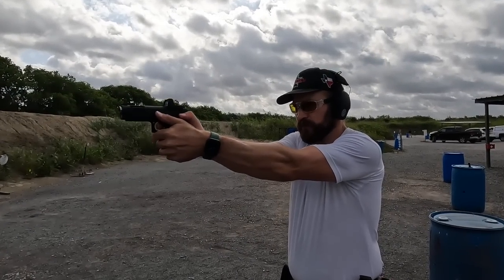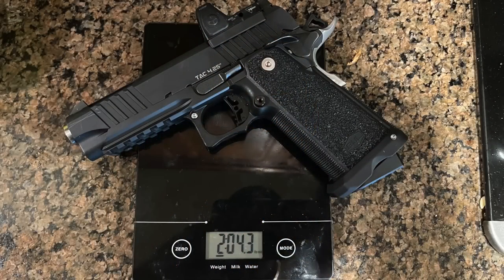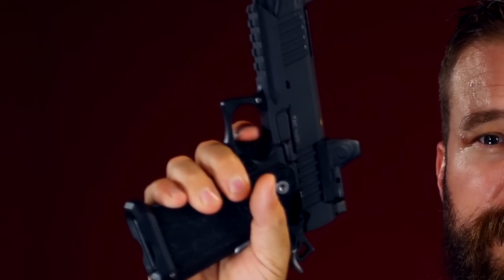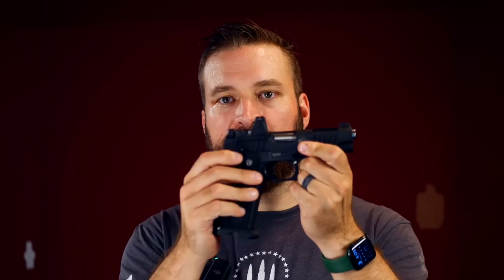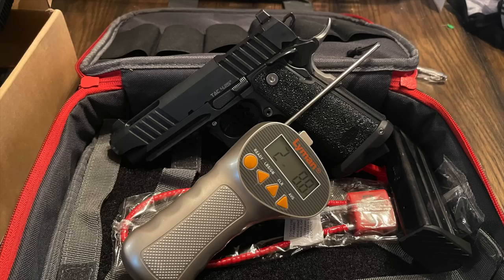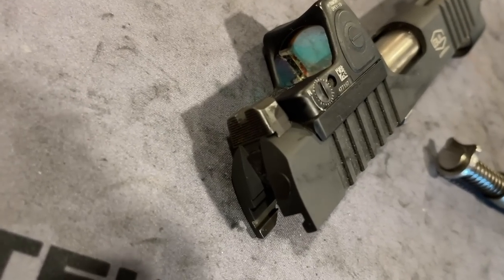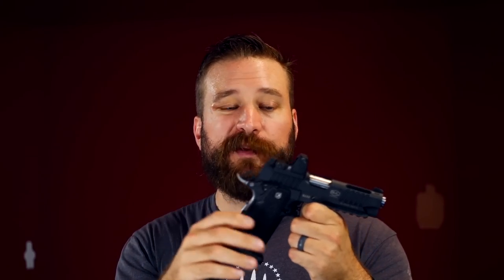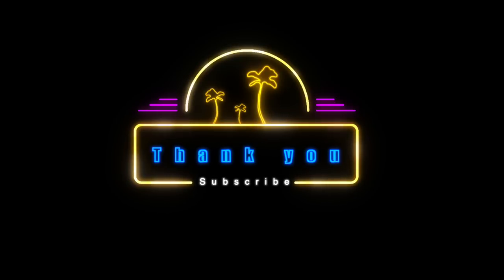Bul Armory SAS II Tac 4.25 - A Staccato for Less?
The Bul Armory SAS II Tac 4.25 is a service sized gun in the single action only vein.  They're made in Israel and tough to find but absolutely fantastic shooters.

A list of gear that I like and recommend can be found LINKS TO GUN PARTS OR ACCESSORIES ON YOUTUBE!

Some of the gear I used to create the video are (Affiliate Links - generate small commission at no cost to you- some codes are affiliate codes and also generate commission on top of savings to you).  All of this is gear that I actually use :
On range:
Hearing Protection by AXIL - Save 15% with “HUMBLE15” code:

0:00 Intro
0:46 Overview
2:29 Why  would you want an SAO gun?
5:51 Tac 425
10:07 Negatives
11:45 Conclusion